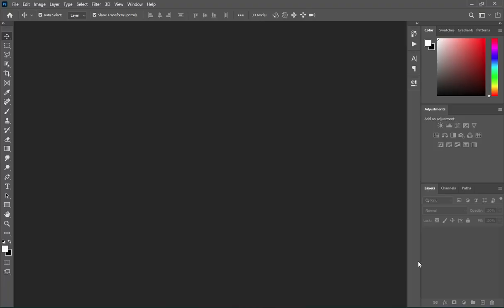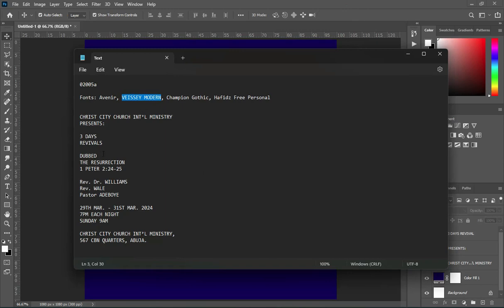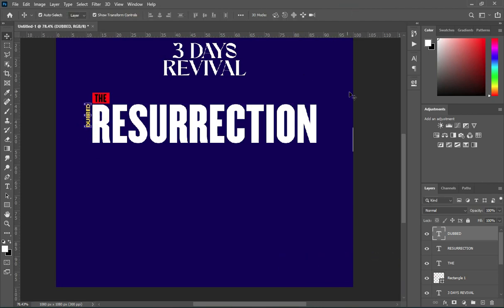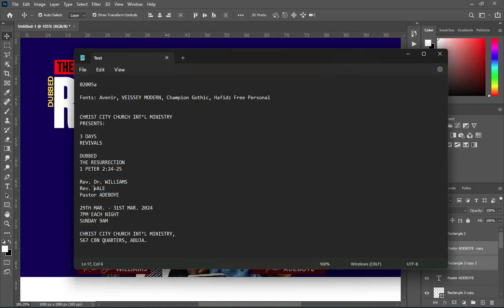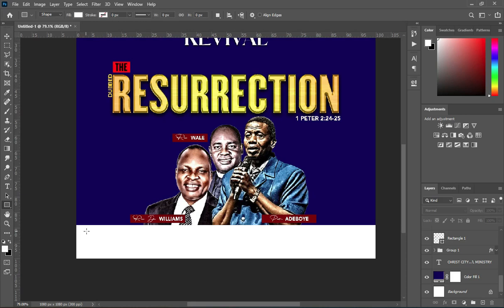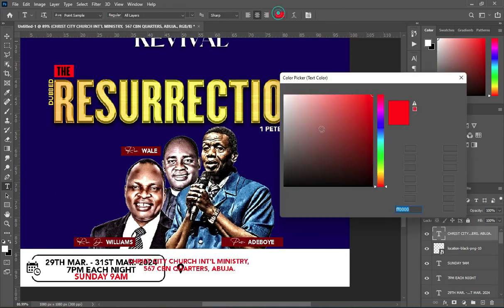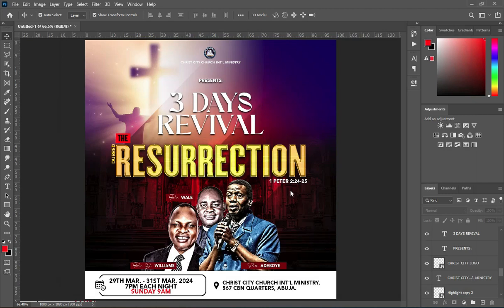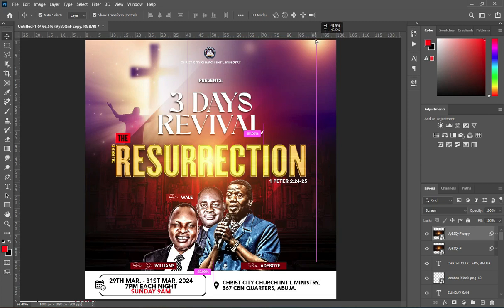CHURCH FLYER DESIGN IN PHOTOSHOP | HOW TO DESIGN A CHURCH FLYER | THE RESURRECTION CHURCH FLYER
Fonts: Blue Melody, Russo One, Helvetica Condensed, Garogier and Southampton

TIME CODE:

church photo editing, how to make church flyers, church anniversary flyer design,